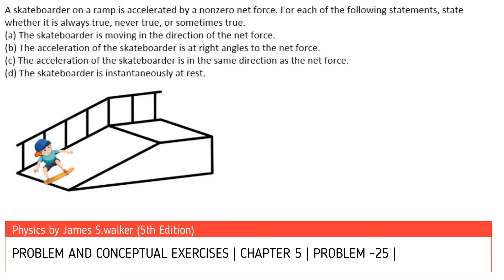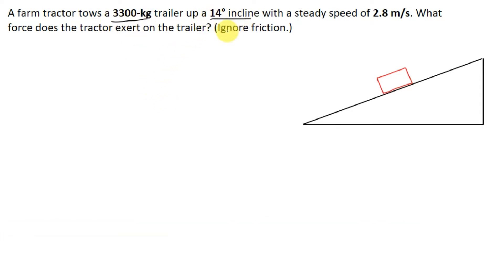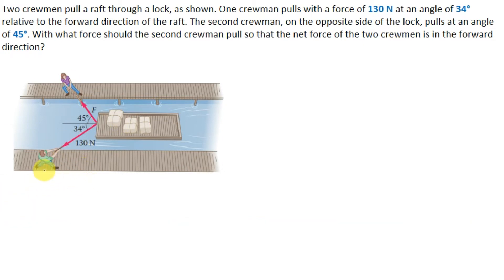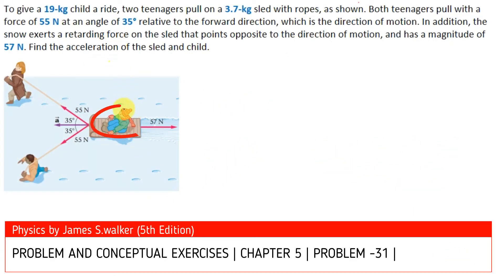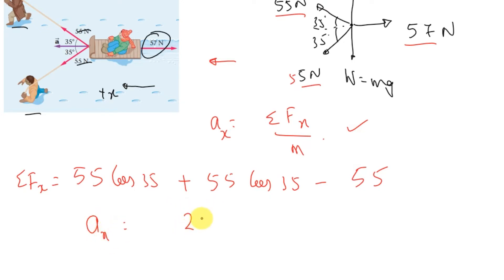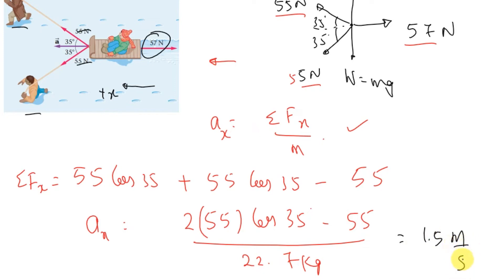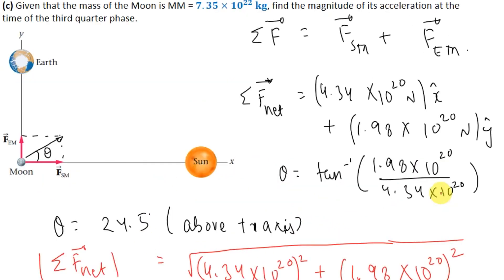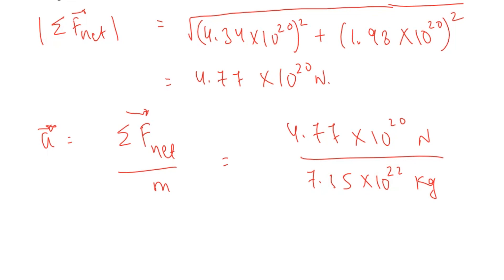apphysics 1 | Video solution of Ch 5 | P&C Exercises (Q25-Q35) | James S. walker 5th Edition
Hey viewers, in this video I have discussed the PROBLEMS AND CONCEPTUAL EXERCISES (Q25-Q35) of chapter 5 (Newton's law of motion) from the book James S. Walker (5th Edition).

Problem Discussed :

P&C  EXERCISES (Chapter 5), Prob. 25 :
A skateboarder on a ramp is accelerated by a nonzero net force. For each of the following statements, state whether it is always true, never true, or sometimes true.
(a) The skateboarder is moving in the direction of the net force.
(b) The acceleration of the skateboarder is at right angles to the net force.
(c) The acceleration of the skateboarder is in the same direction as the net force.
(d) The skateboarder is instantaneously at rest.

P&C  EXERCISES (Chapter 5), Prob. 27 :
A farm tractor tows a 3300-kg trailer up a 14° incline with a steady speed of 2.8 m/s. What force does the tractor exert on the trailer? (Ignore friction.)
P&C  EXERCISES (Chapter 5), Prob. 29 :
Two crewmen pull a raft through a lock, as shown. One crewman pulls with a force of 130 N at an angle of 34° relative to the forward direction of the raft. The second crewman, on the opposite side of the lock, pulls at an angle of 45°. With what force should the second crewman pull so that the net force of the two crewmen is in the forward direction?
P&C  EXERCISES (Chapter 5), Prob. 31 :
To give a 19-kg child a ride, two teenagers pull on a 3.7-kg sled with ropes, as shown. Both teenagers pull with a force of 55 N at an angle of 35° relative to the forward direction, which is the direction of motion. In addition, the snow exerts a retarding force on the sled that points opposite to the direction of motion, and has a magnitude of 57 N. Find the acceleration of the sled and child.
P&C  EXERCISES (Chapter 5), Prob. 33 :
An object acted on by three forces moves with constant velocity. One force acting on the object is in the positive x direction and has a magnitude of 6.5 N; a second force has a magnitude of 4.4 N and points in the negative y direction. Find the direction and magnitude of the third force acting on the object.
P&C  EXERCISES (Chapter 5), Prob. 35 :
In FIGURE we see the Earth, Moon, and Sun (not to scale) in their relative positions at the time when the Moon is in its third-quarter phase. Though few people realize it, the force exerted on the Moon by the Sun is actually greater than the force exerted on the Moon by the Earth. In fact, the force exerted on the Moon by the Sun has a magnitude of F_SM=4.34×〖10〗^20  N, whereas the force exerted by the Earth has a magnitude of only  F_EM=1.98×〖10〗^20  N. These forces are indicated to scale in Figure.
Find (a) the direction and (b) the magnitude of the net force acting on the Moon.
(c) Given that the mass of the Moon is MM = 7.35×〖10〗^22  kg, find the magnitude of its acceleration at the time of the third quarter phase.
Timeline:
0:00 - Welcome
0:12 -25
2:19 - 27
4:44 - 29
7:09 - 31
9:58 - 33
13:30 - 35
16:58- Goodbye
Presented By:
STEM baba